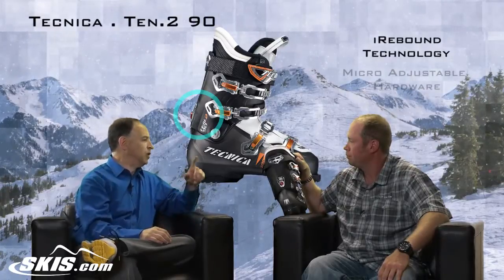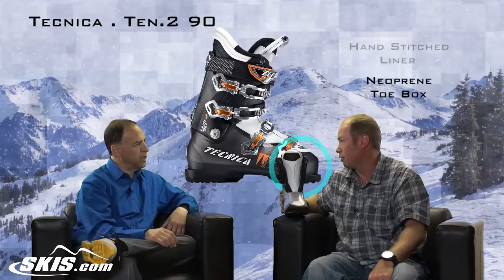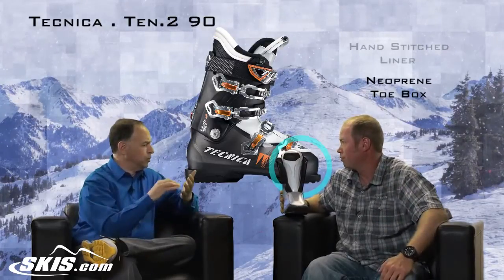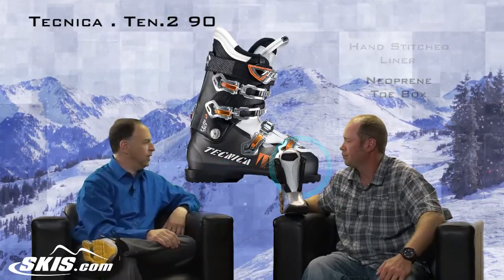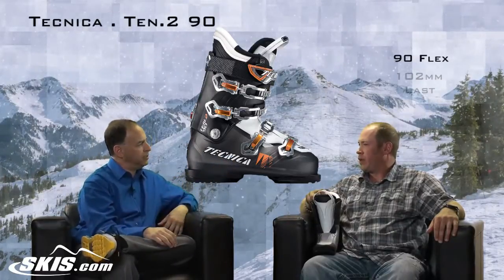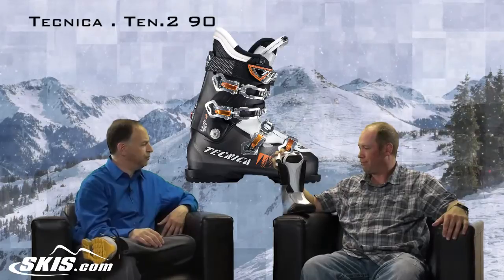2015 Tecnica Ten.2 90 Mens Ski Boot Overview by SKIS.COM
The new Tecnica Ten. 2 90 is a great boot for the intermediate skier who has a longer shaft of the leg, and an average forefoot width, with a tall instep. The Ten. 2 90 has the i-Rebound flex system that has four metal on metal connection points that give you power, forward flex resistance, rebound, and rear support. The Ultra Fit Liner is Thermoformable by air and the foot area is padded with four layers of EVA rubber to give you a long lasting snug fit, throughout the entire life of the boot, and a Neoprene Toe Box that fits snug at first, but stretches more and more with every use. A 35mm Velcro Powerstrap acts as a fifth buckle to give you more leverage and power with every turn. The 90 flex in this boot is best suited for a taller intermediate skier. If you are a taller intermediate who has had problems with instep pressure in ski boots, and has a narrow to medium wide shaft of the leg, and a very average forefoot width, the Tecnica Ten. 2 90 will be a great boot for you.